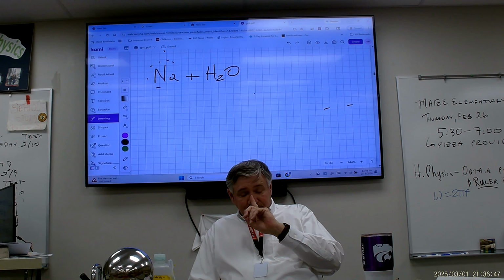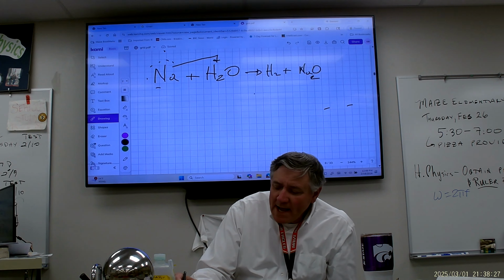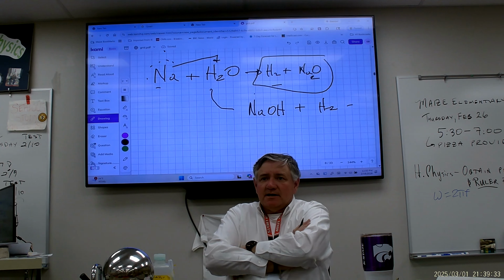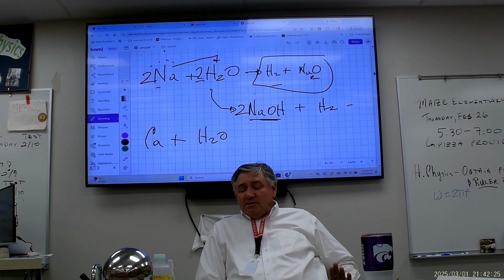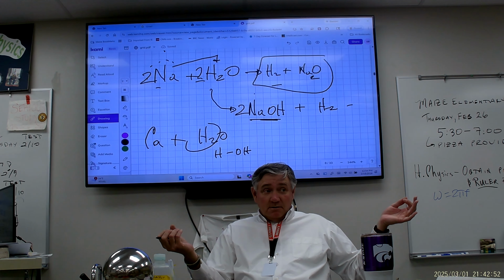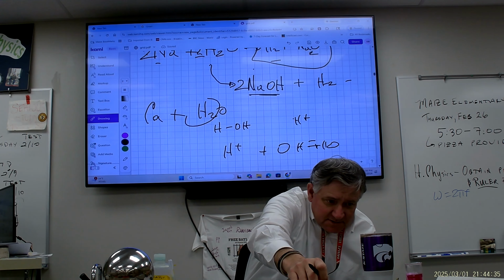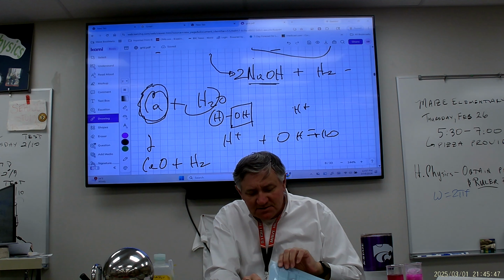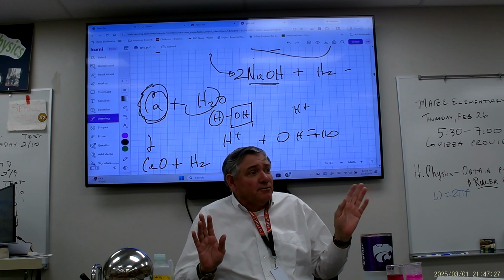AP Chem 2 16 2026 Part 3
Continue discussion of reactions